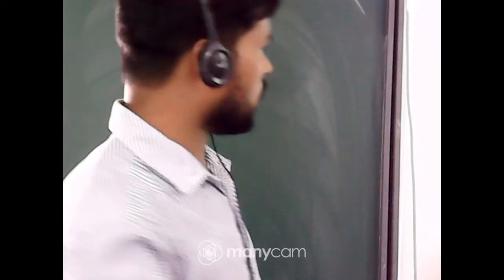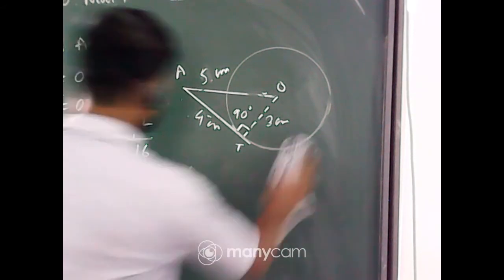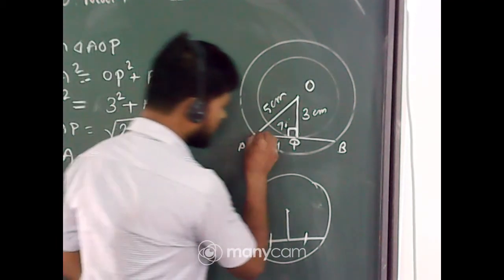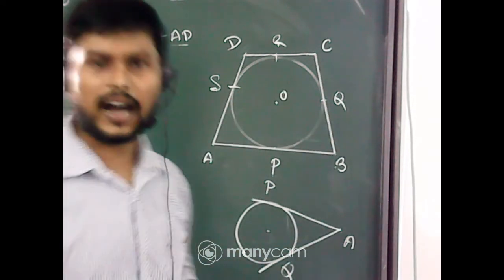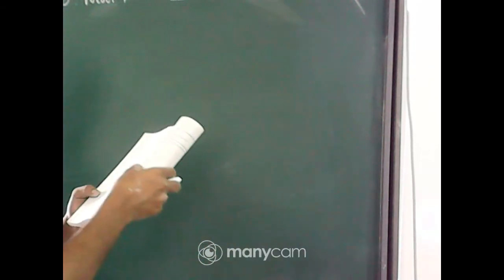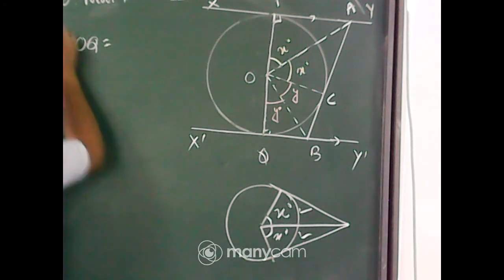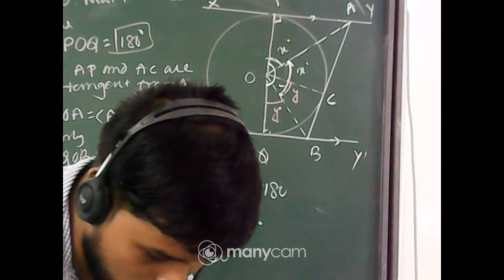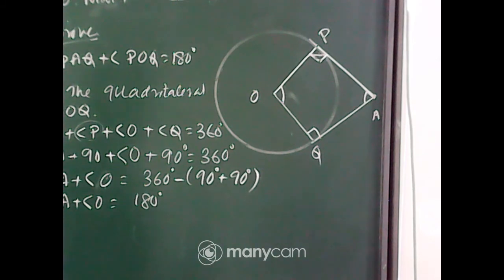CLASS X MATHEMATICS LIVE